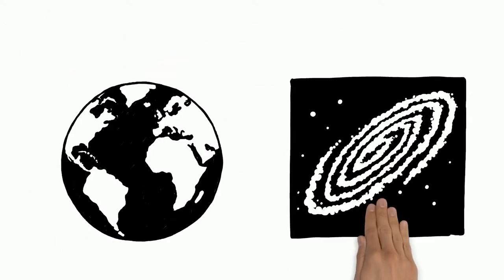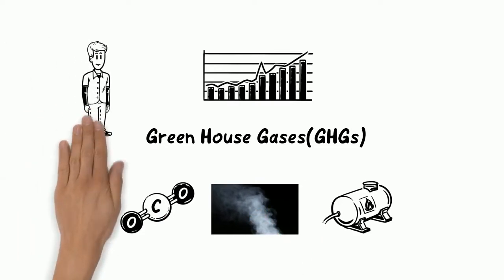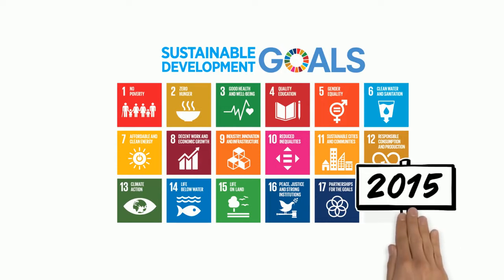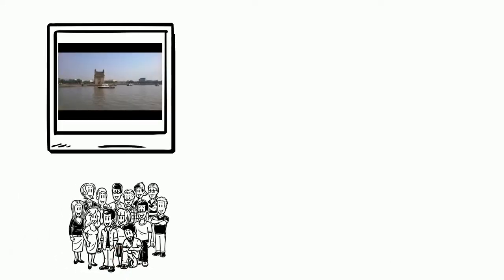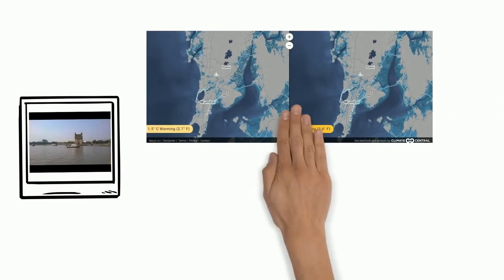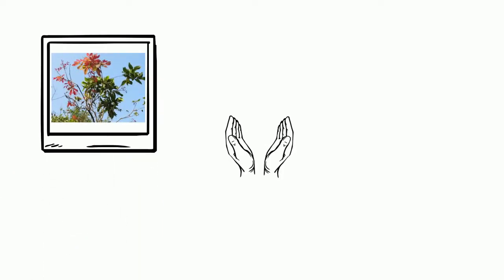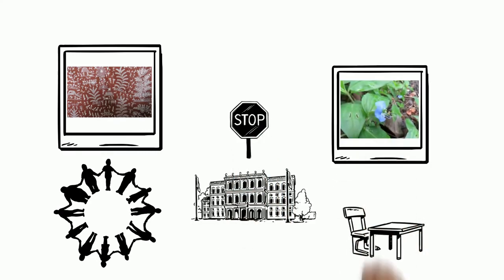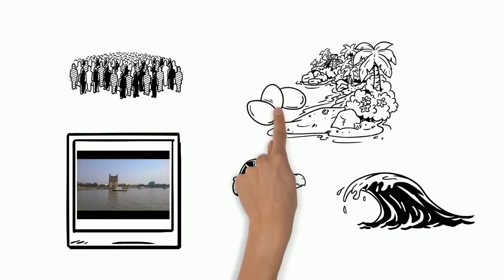The Effect of Climate Change in Mumbai city